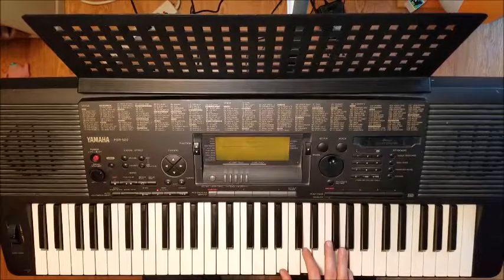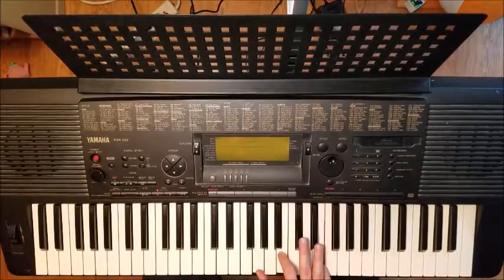Chrono Trigger / CT video game ost - The Final Battle - Lavos Core - How to play piano for beginners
The Final Battle song from Chrono Trigger is an amazing song composed by Yasunori Mitsuda for one of the best games of all time Chrono Trigger. This song is played when you are fighting the Lavos Core and are one step away from completing this game.

With so many endings, amazing gameplay, story, and characters, you must play Chrono Trigger if you never have. Oh, and of course the music is one of the best soundtracks to grace the SNES.

In this video I will teach you how to play a version of this song on the piano.

Note: during recording my kids were home and playing so I had to edit as best I could around them. They still pop up from time to time, however. That's how it goes!

Do you have a song you would like to learn how to play?